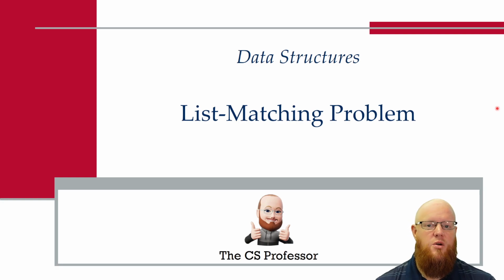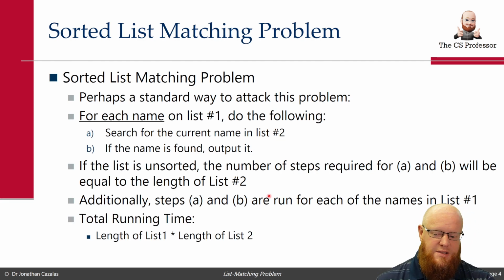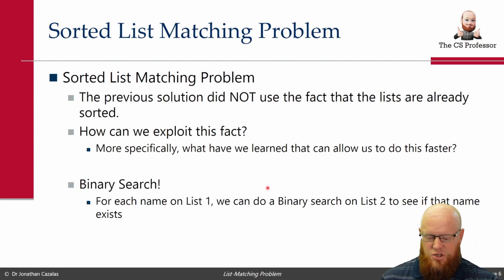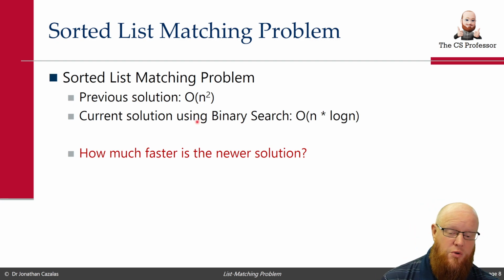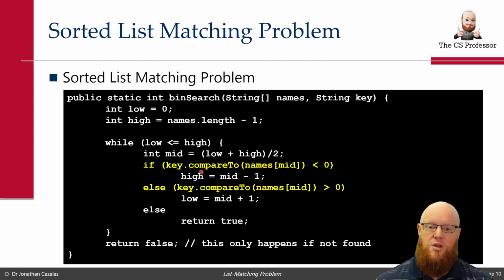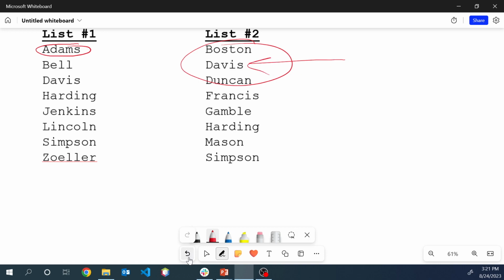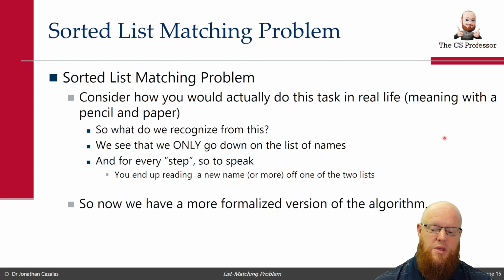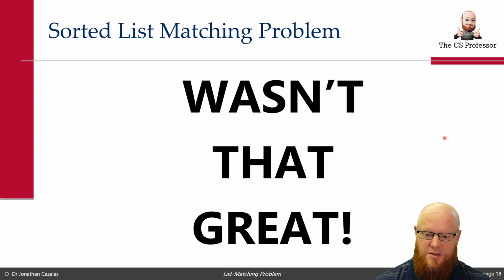Sorted List-Matching Problems